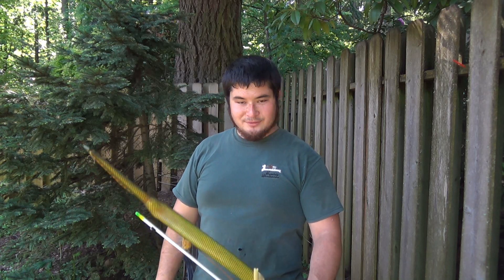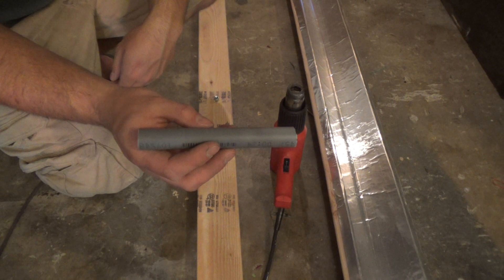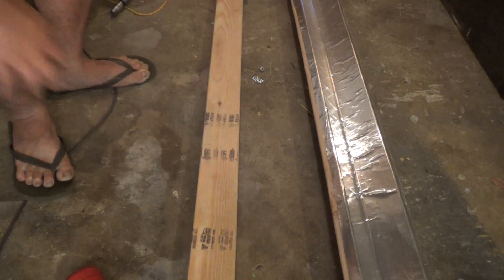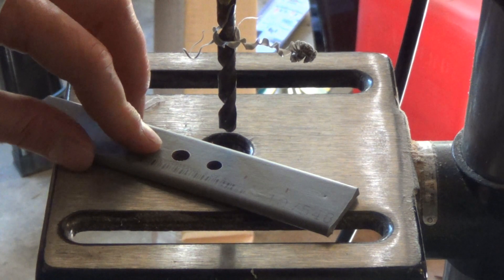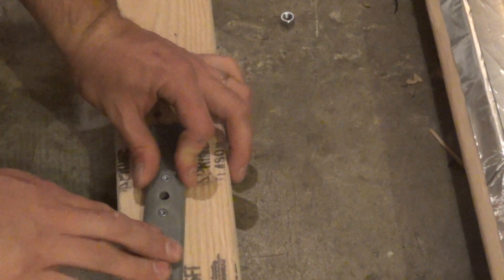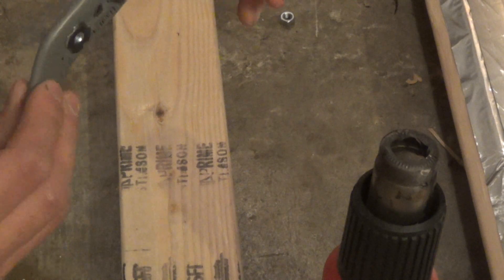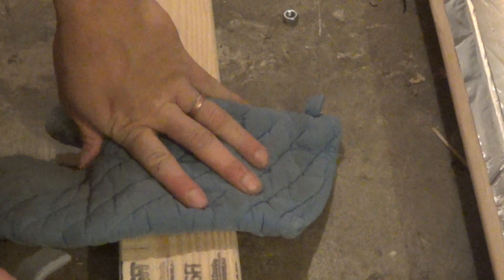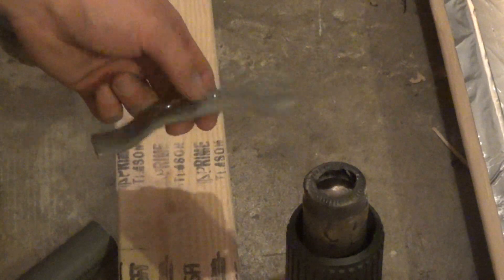Making a PVC Bowfishing Reel Adapter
I've been getting a lot of questions on how to mount a bowfishing reel to a PVC bow. I just got a new bowfishing reel, and wanted to show you guys how I make adapters for PVC bows. This adapter would also work for other traditional bows without sight/stabilizer mounts (or for strapping a retriever reel onto a bow that already has sights).

You need a 1/2" schedule 40 pipe, six inches long for the body of the adapter. You will also need two tee nuts. The zinc plated versions work just fine for most applications but do need to be cleaned after use. Stainless steel, while a little more pricey, is lower maintenance. Either one will work.

Zinc Plated Tee Nut
Stainless Steel Tee Nut

This is also a great way to add sights or a stabilizer to a PVC bow if you wanted to. For sights, a pressed to center handle with the adapter made flat (with no bends) and attached with hose clamps works really well. Adding a stabilizer can help bring down bow vibration and handshock as well as help counter heavy limbs.